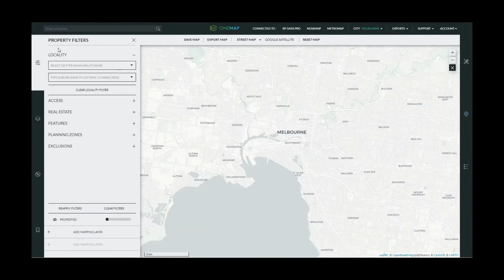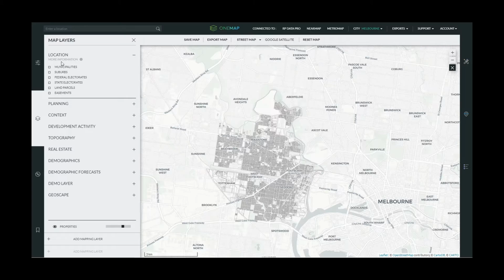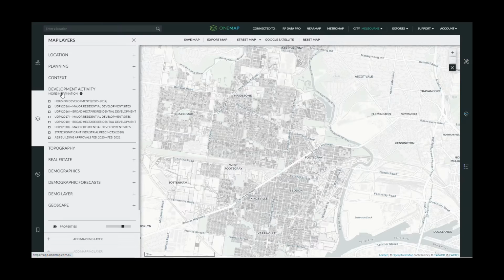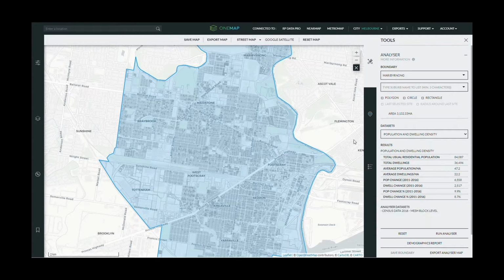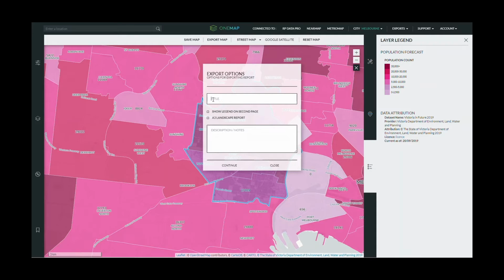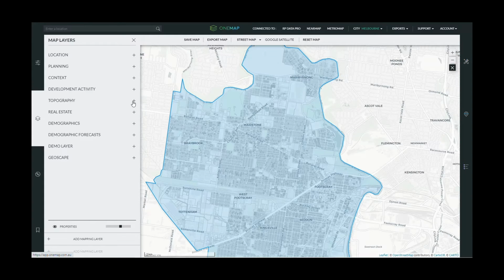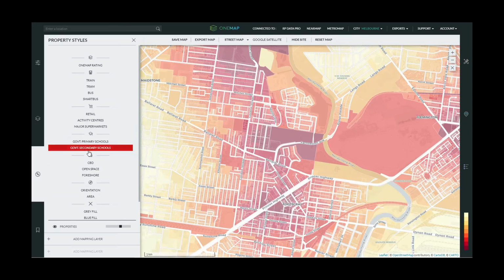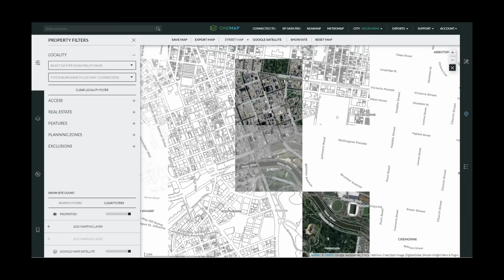02 Onemap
Onemap interface, capabilities and limitations